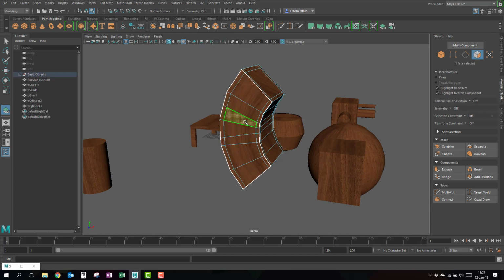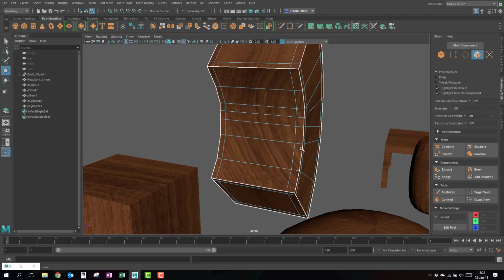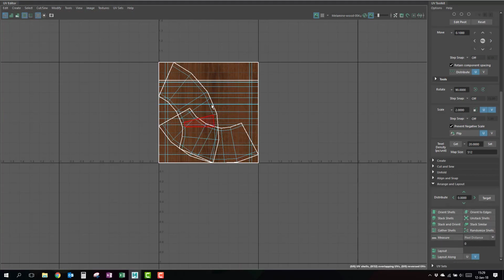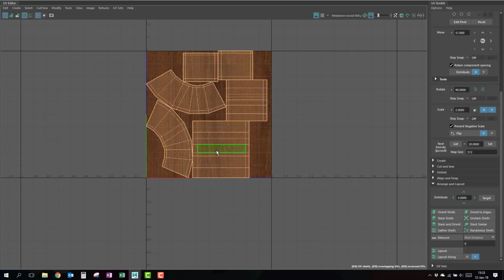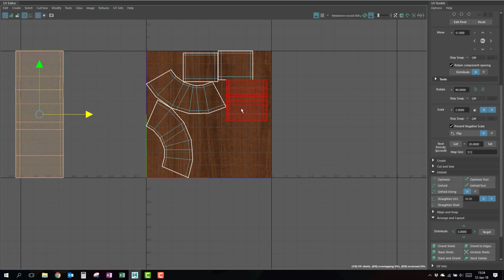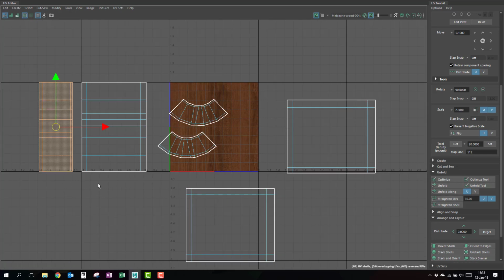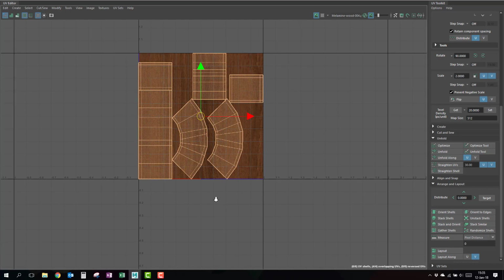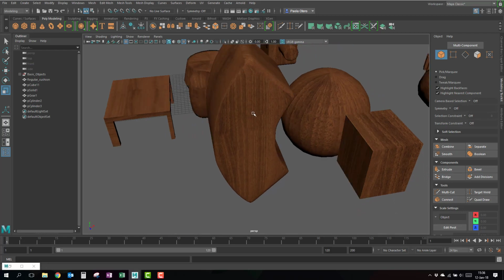UV Mapping_Bent Box Ex._Arrange_Transform tools and Unfold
Maya 2018
Best Plane
Contour Stretch
Orient Shells
Layout
Unfold
Texel Density